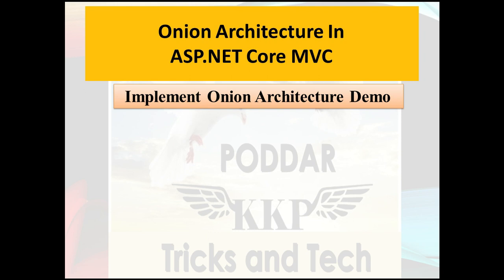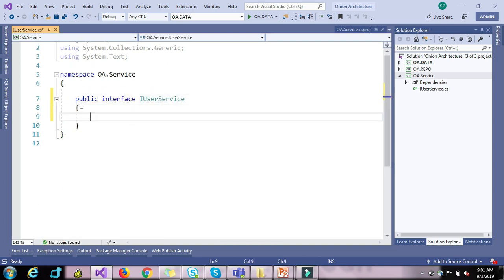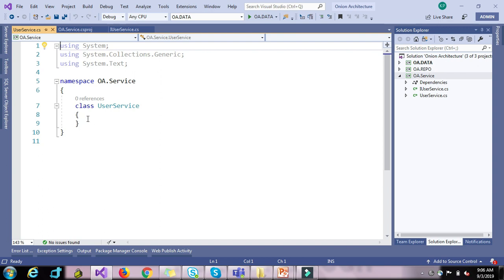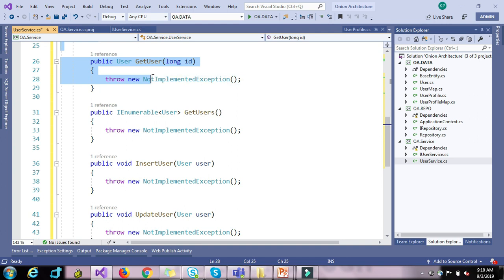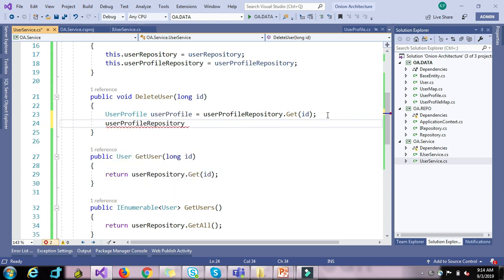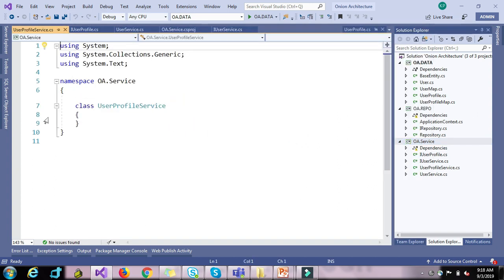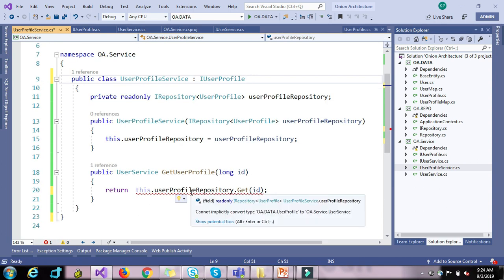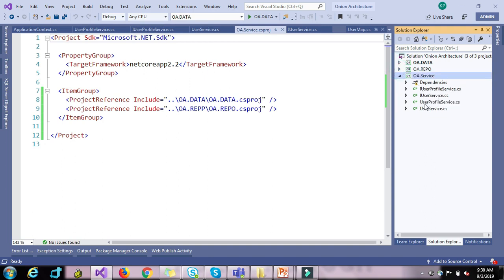Onion Architecture | Service Layer Demo | Part 10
Onion architecture in asp.net core mvc Service Layer Demo Part 10
Service Layer Demo in asp.net core mvc Part 10
Service Layer Demo in .net core mvc Part 10
Service Layer Demo in dot net core mvc Part 10
Onion architecture in dot net core mvc Service Layer Demo Part 10

Project Structure of Onion Architecture in asp.net core mvc Part 10
Project Structure of Onion Architecture in .net core mvc Part 10
Project Structure of Onion Architecture in dot net core mvc Part 10

C# Service Layer Demo in asp.net core mvc Part 10
C# Service Layer Demo in .net core mvc Part 10
C# Service Layer Demo in dot net core mvc Part 10

Part 10 | Project Structure of Onion Architecture
Part 10 Project Structure of Onion Architecture in c#
Part 10 Project Structure of Onion Architecture in asp.net core mvc Part 10
Part 10 Project Structure of Onion Architecture in .net core mvc Part 10
Part 10 Project Structure of Onion Architecture in dot net core mvc Part 10

Onion architecture in asp.net core mvc Onion Architecture Project Structure Part 10
Onion Architecture Project Structure in asp.net core mvc Part 10
Onion Architecture Project Structure in .net core mvc Part 10
Onion Architecture Project Structure in dot net core mvc Part 10
Onion architecture in dot net core mvc Onion Architecture Project Structure Part 10

C# Onion Architecture Project Structure in asp.net core mvc Part 10
C# Onion Architecture Project Structure in .net core mvc Part 10
C# Onion Architecture Project Structure in dot net core mvc Part 10